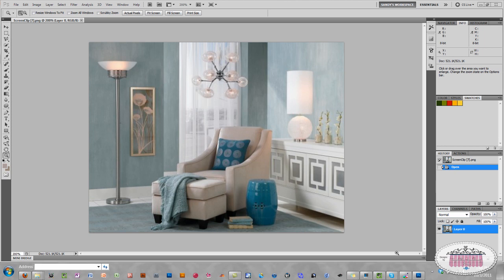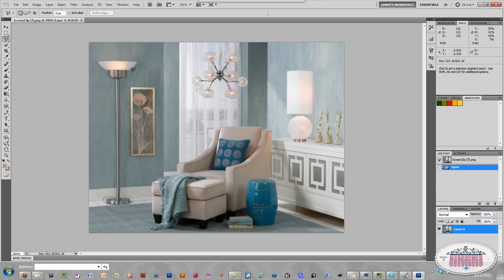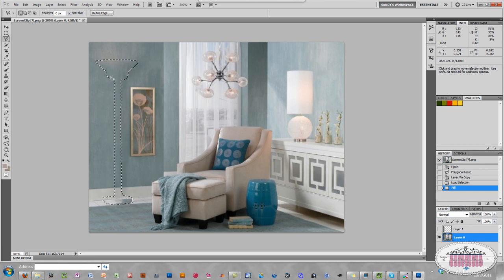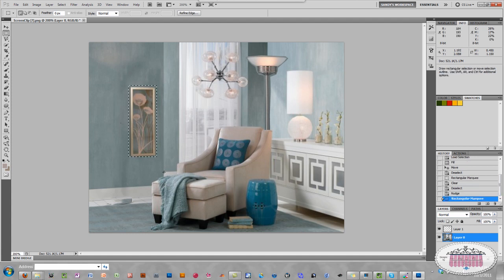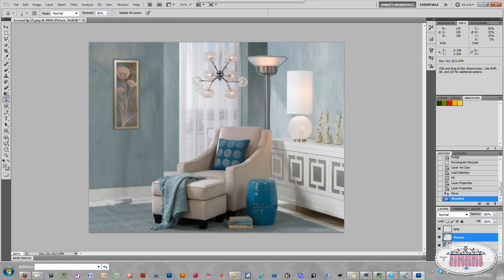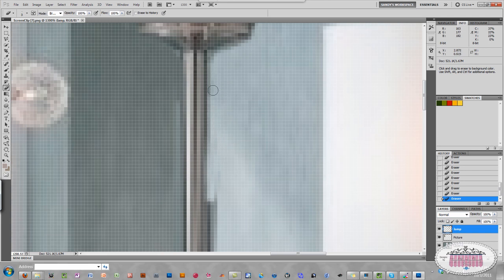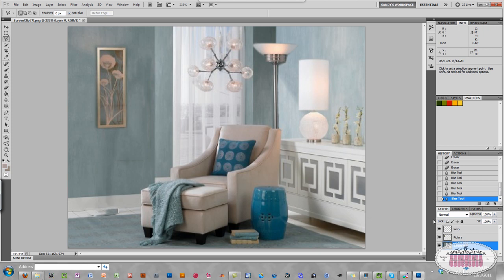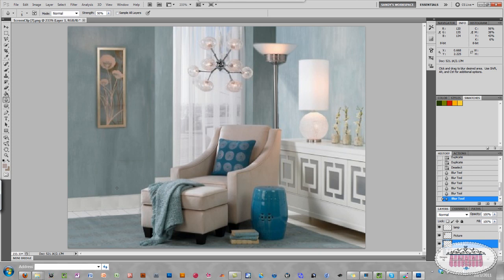Move Objects Around On A Photo Using Photoshop Content Aware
the photo was posted by:
Lamps Plus